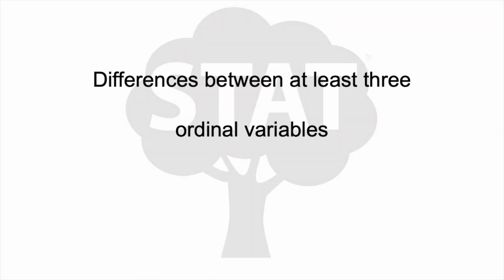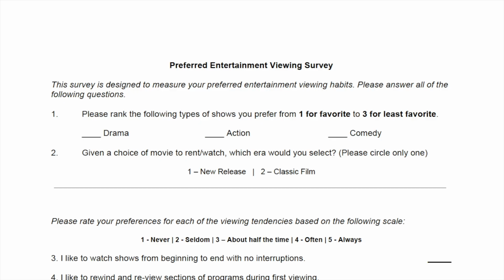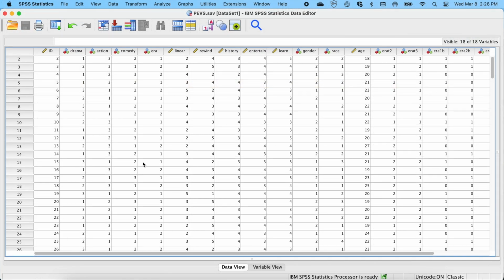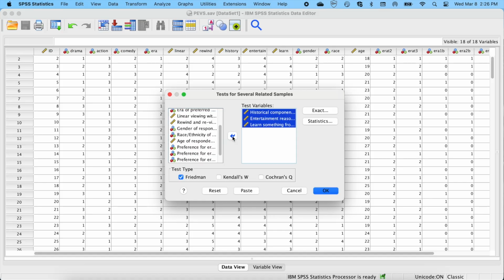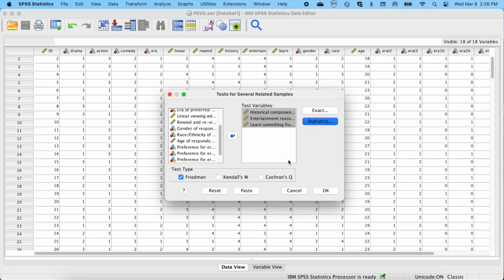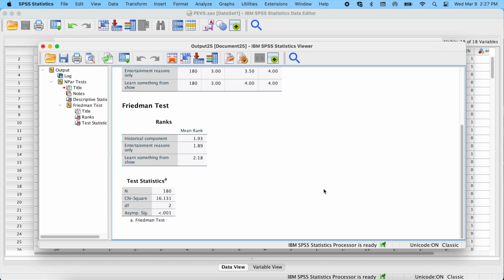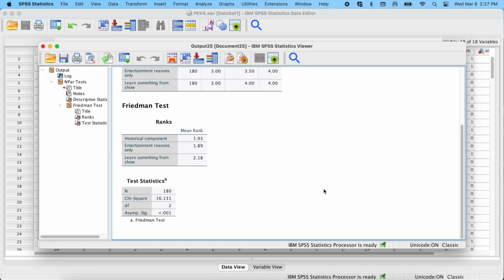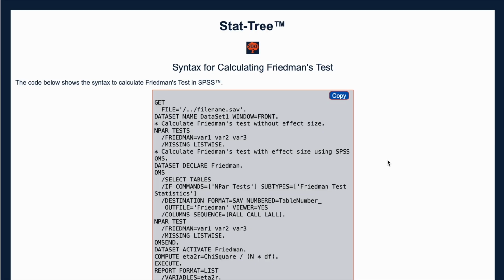Friedman Test using SPSS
How to conduct a Friedman Test in SPSS.

Friedman tests are utilized for comparison of more than two ordinal variables, similar to the Repeated Measures ANOVA. This video demonstrates what type of variables are relevant for the Friedman test using a dataset derived from a survey instrument. The survey instrument is presented showing the items measuring the variables for the test. The dataset is shown within the statistical program being used for the test. The procedures for test are demonstrated. The output for the test is described.

Chapters:

0:00 Statistical test name and description
0:24 Variable types and number
0:34 Survey instrument description for variable measurement and sample items
0:50 Dataset open in Statistical software program
1:01 Conducting the statistical test
1:58 Examining the results of the statistical test
2:46 Where to find sample output and script